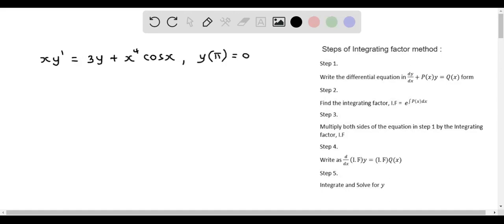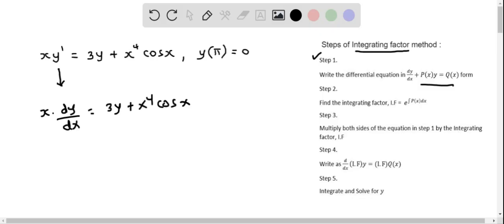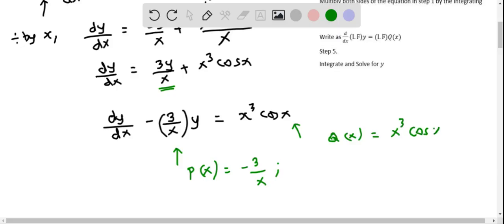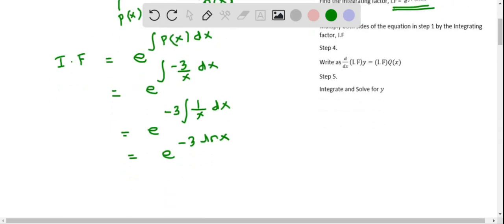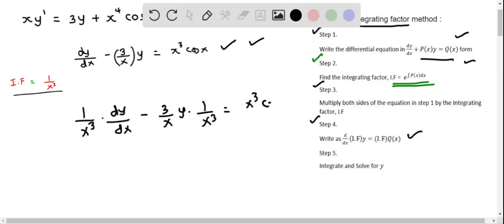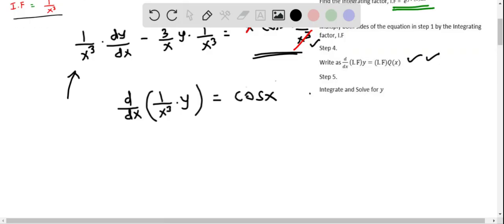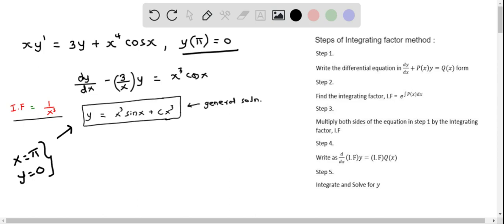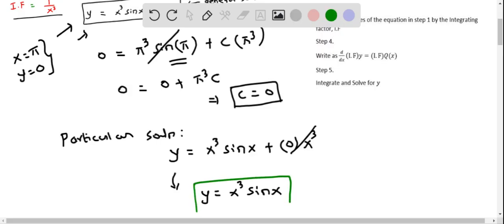Calculus AB Solve Differential Equation using Integrating factor method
Solve Differential Equation using Integrating factor method